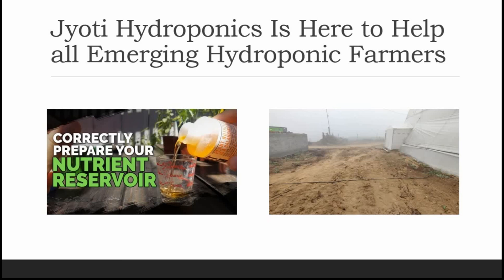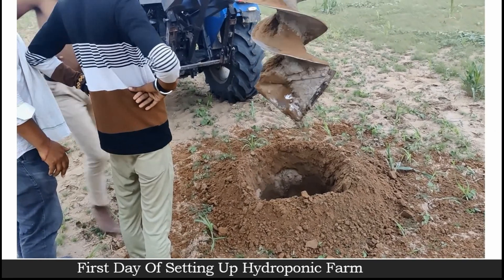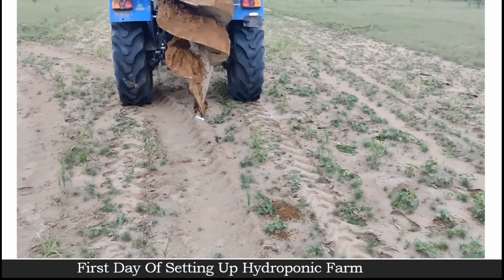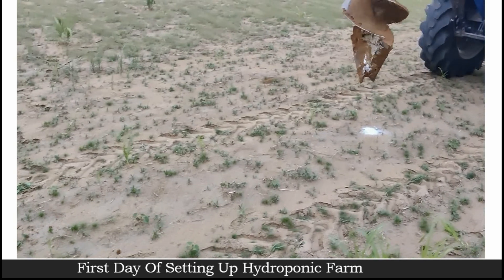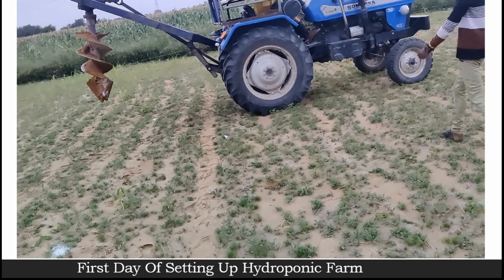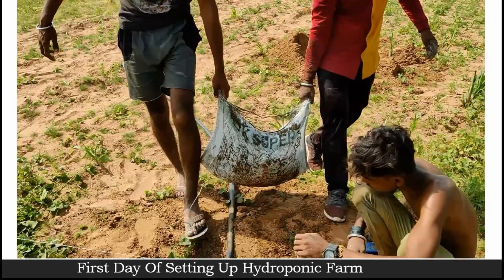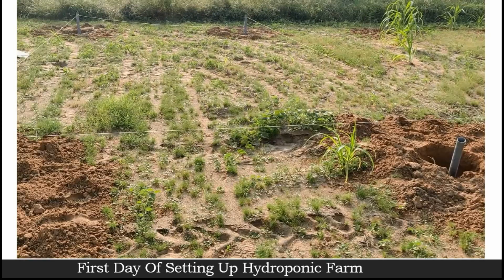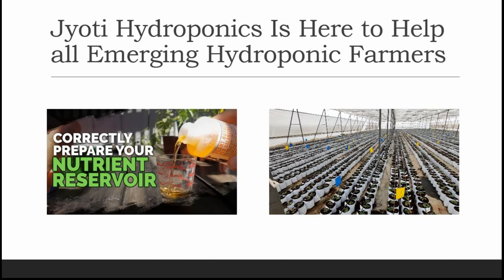1.Day one of Setting Polyhouse for Cocoponic/hydroponic Strawberry Farm(Jyoti Hydroponic Farm) Part1